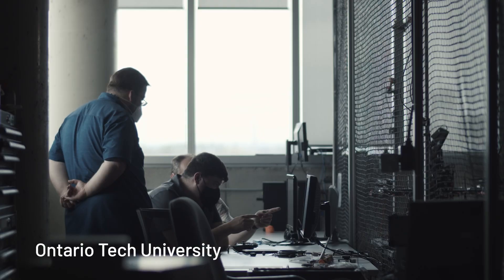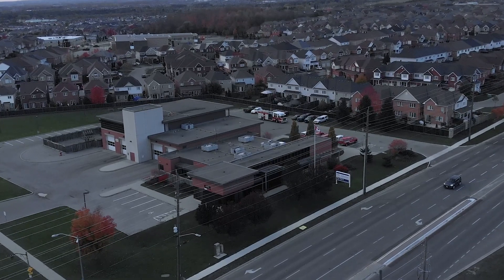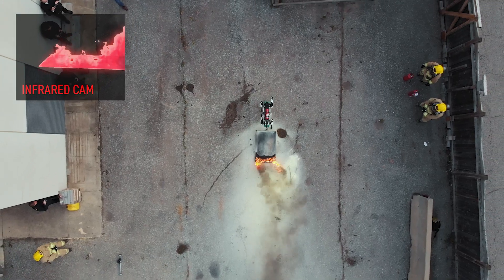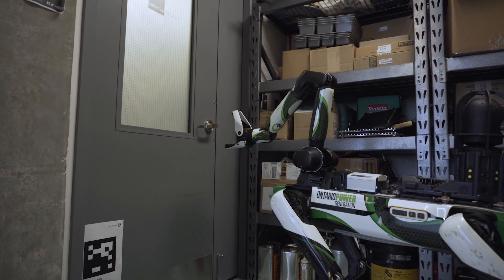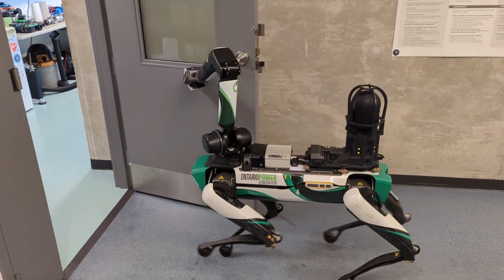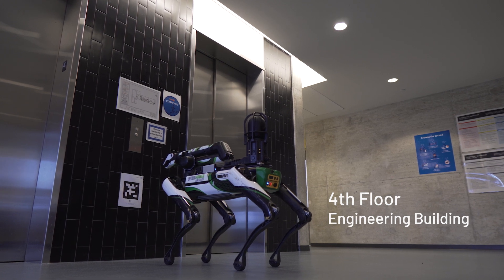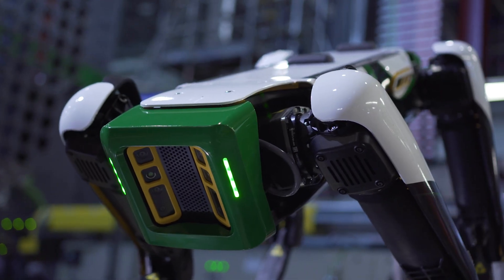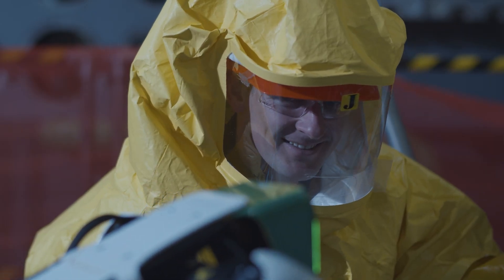Spot Autonomously Riding Elevators and Opening Doors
A one year update of our ongoing project with Ontario Power Generation (OPG) and RMUS Canada to investigate the capabilities of Boston Dynamics’ Spot robot for autonomous inspection and first response in the power sector.  Highlights of the first year of the project, featuring the work of PhD student Christopher Baird, include autonomous elevator riding and autonomous door opening (including proxy card access doors) as part of Autowalks, as well as autonomous firefighting.